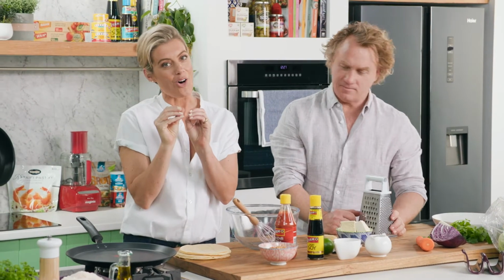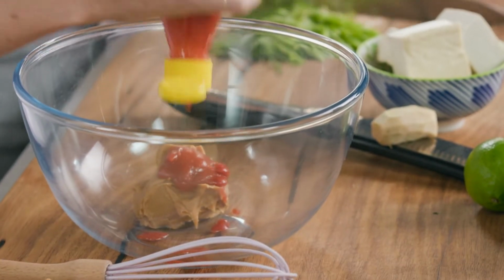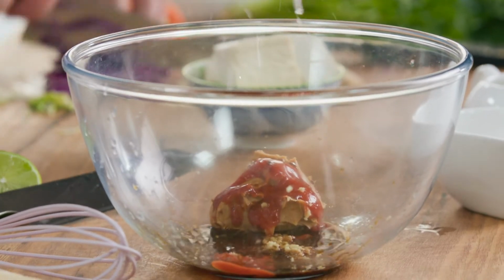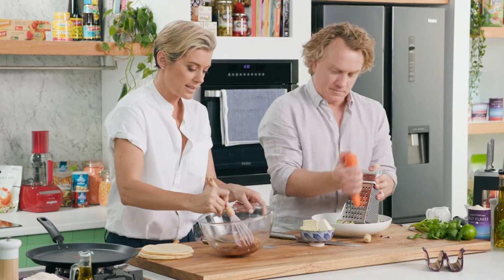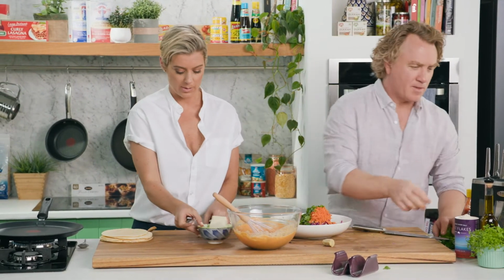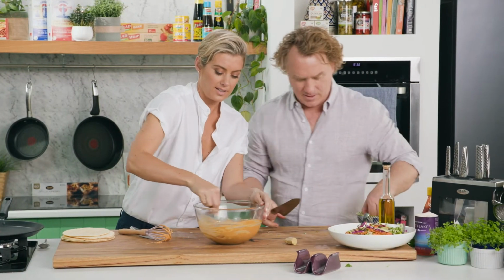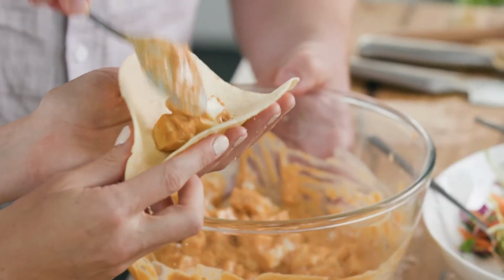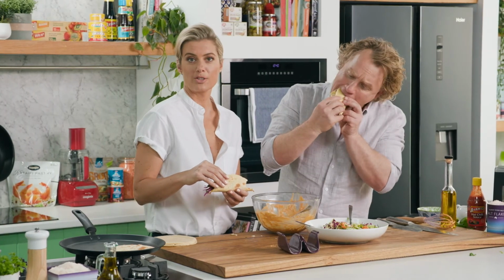Asian Slaw Tacos | DROOLWORTHY VEGAN MEX-ASIAN FUSION 🌮💚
Adrian Richardson and Rosie Mansfield are back at it again, this time with Vegan Asian Slaw Tacos! Follow along with your own soft tortillas and pack it with crispy fresh coleslaw, tofu pieces - drizzle it all off with a nutty peanut sauce made using our Light Soy and Hot Chilli Sauce!

Our products are available at Woolworths, Coles and Independents.

ABOUT AYAM™
Since 1892, AYAM™ have crafted the finest Asian recipes and delivered them straight from the source to homes around the world.

From Malaysia to Singapore to Thailand, and everywhere in between, our products capture the true essence of an Asian experience - multiple cultures, each with their own flavour traditions and local influences. This means a versatile range of delicious products designed to inspire hundreds and hundreds of flavoursome recipes.

We are dedicated to making healthy delicious products, free of allergens, preservatives and artificial colours - just real food of the highest quality. See Less